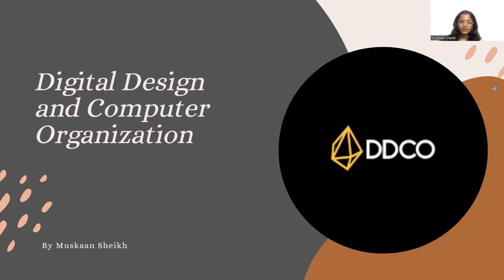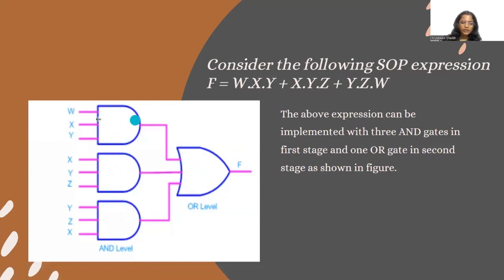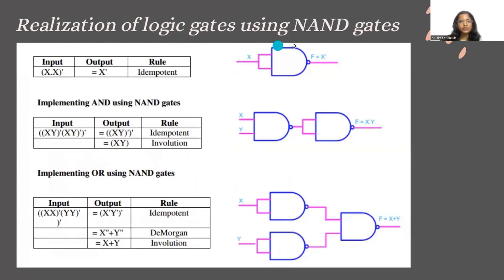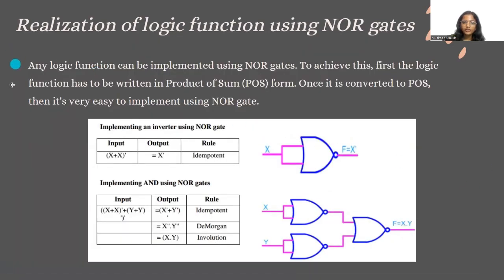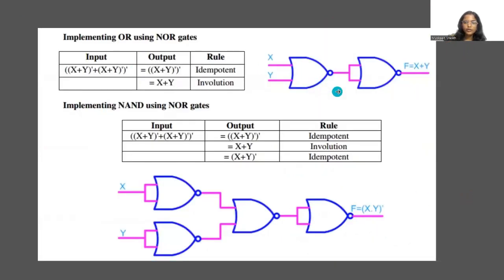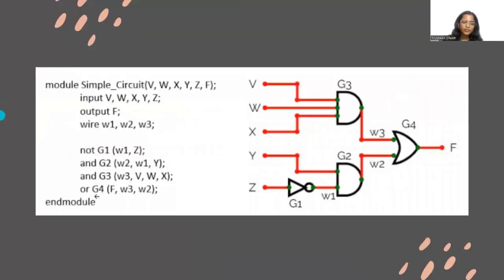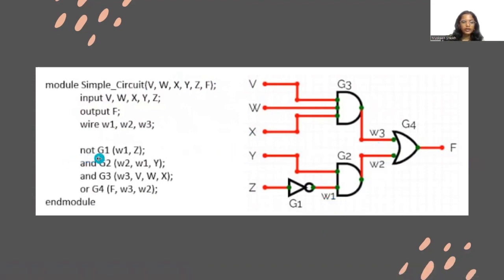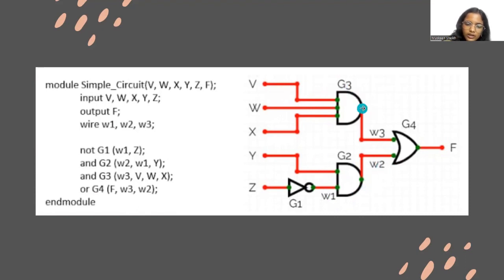NAND and NOR Implementations | Simple Verilog Program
In this video, we'll delve into the world of digital logic design, exploring the fundamentals of NAND and NOR gates. These gates are essential building blocks in digital circuits, and understanding their Verilog implementations is key for anyone entering the field. We'll guide you through step-by-step Verilog programming, unraveling the code to enhance your comprehension. Whether you're a novice or an experienced designer, this video offers valuable insights. Join us on this educational journey as we demystify NAND and NOR gate implementations through simple Verilog programs.